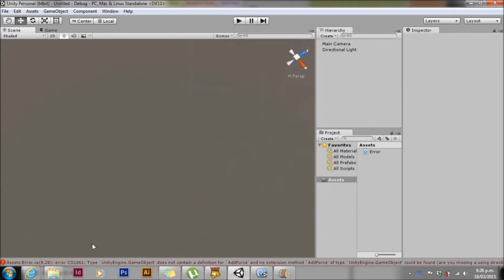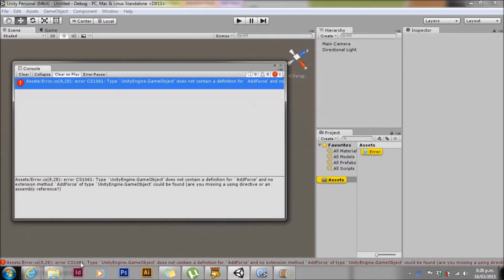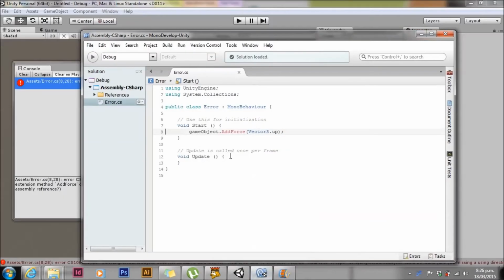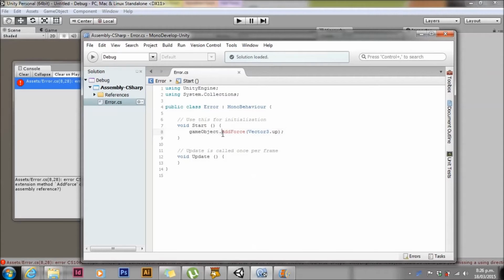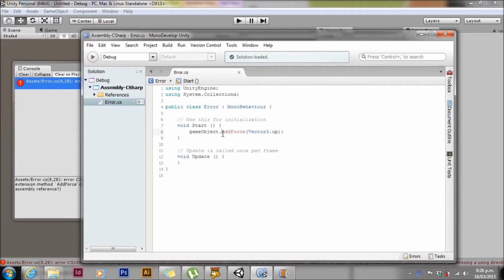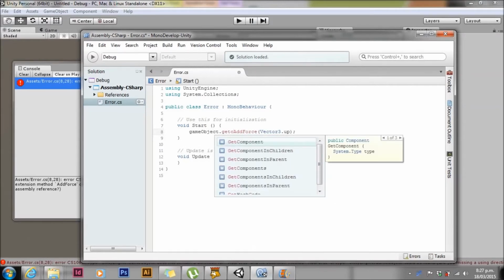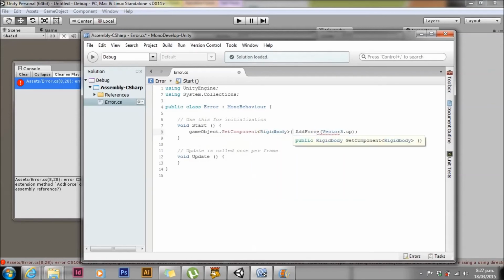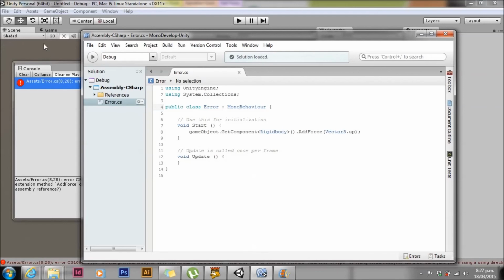Unity Errors: CS1061: does not contain a definition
This series is designed to teach you about debugging in Unity, and give you the skills to fix code errors as you find them.

You can find source code for all of these tutorials over

If you liked these tutorials and you want to help me make more, you can donate on my